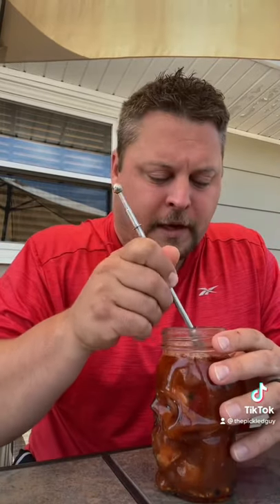Carolina Reaper Infused Hot Dogs